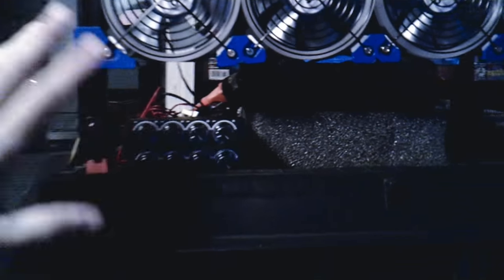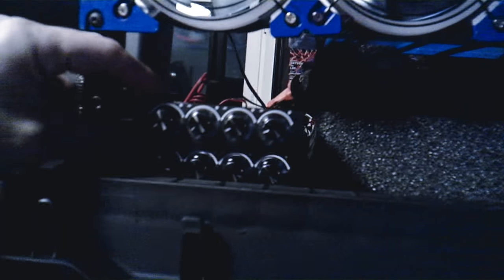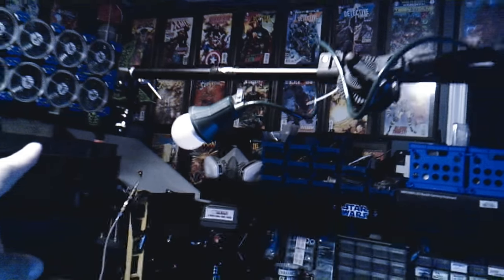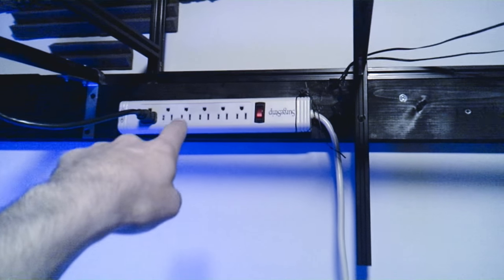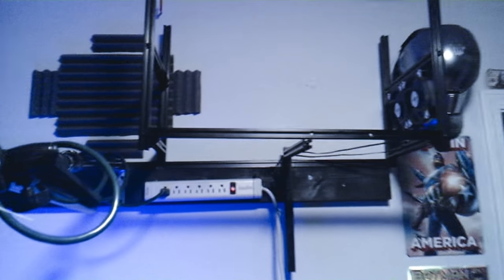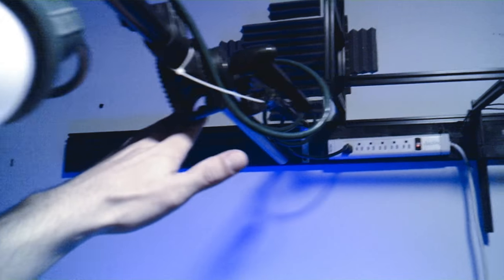D.I.Y-NO FLOOR ROOM!! to the WALL we GO!!